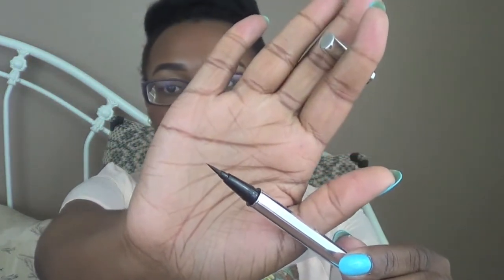June Ipsy Bag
**SOCIAL MEDIA**
Be A Bombshell Lash Out Mascara
Marc Anthony Dream Waves Beach Spray
NYX Butter Gloss "Apple Strudel"
Jesse's Girl Waterproof Liquid Eyeliner
Skinn Olive & Enzyme Cleanser